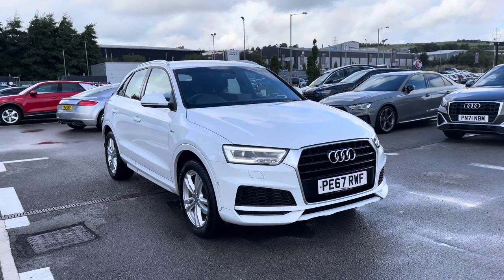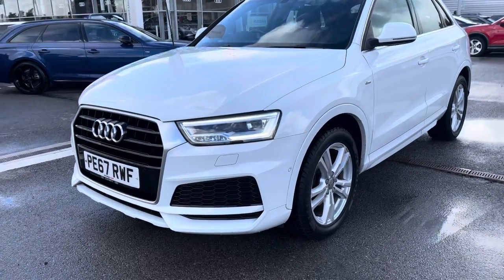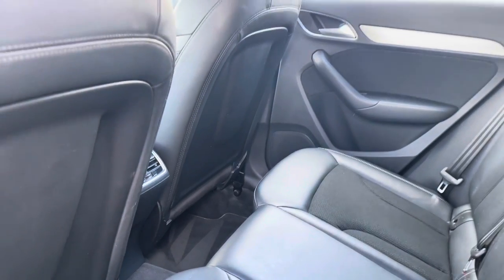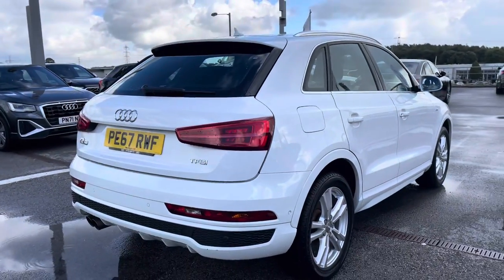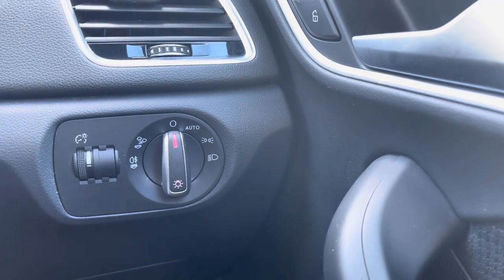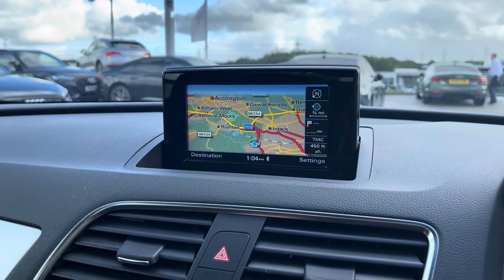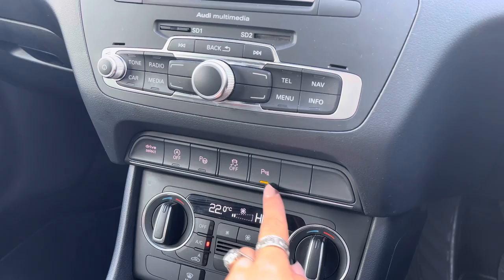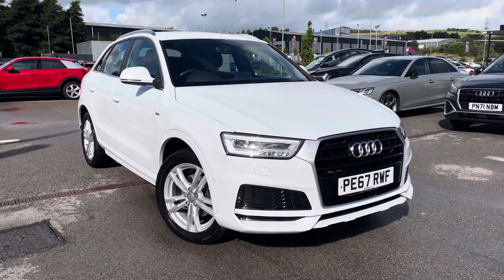Audi Approved Q3 S Line Edition 1.4 Petrol Manual | Blackburn Audi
Just into our stock, this Audi A1 in Floret Silver, is now available for sale from Blackburn Audi.

Fuel: Petrol
Transmission: Manual
Engine Size: 1.4

Features include:
Alcantara/leather interior
Rear parking sensors
DAB radio
Sat Nav
Bluetooth connectivity